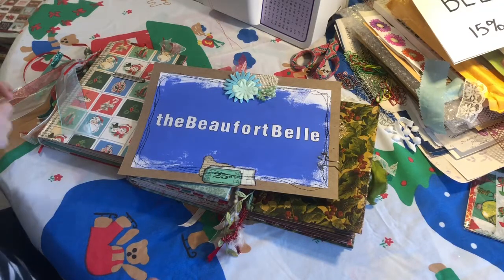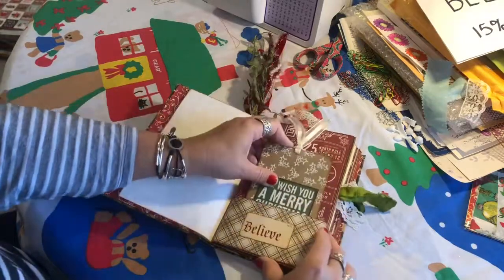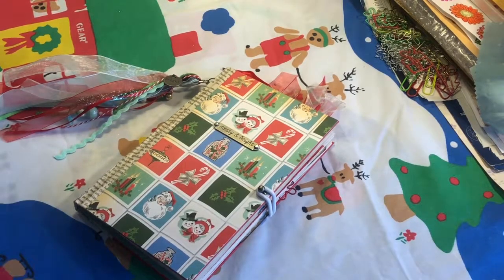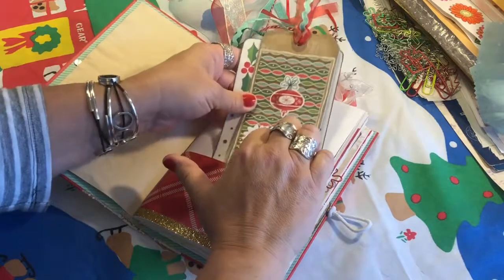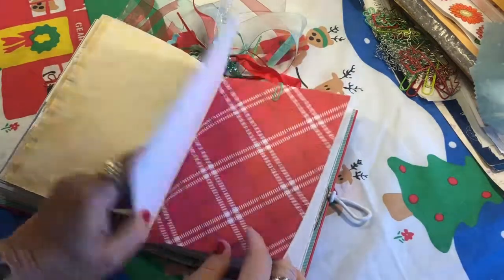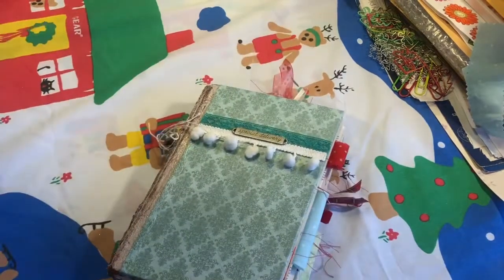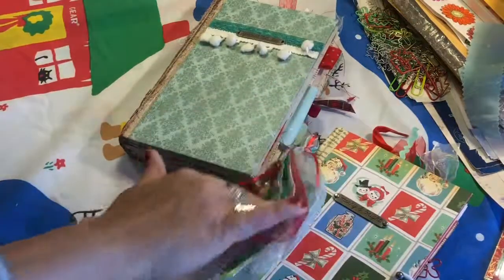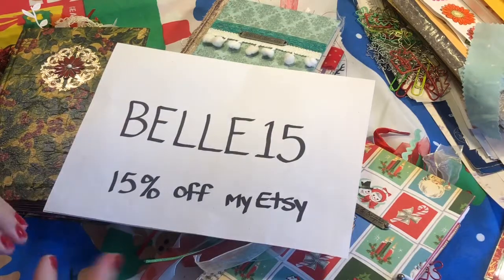Happy Holidays Etsy sale!!!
These are 3 more Christmas journals I’ve added to my Etsy shop @theBeaufortBelle. 😊🎄❤️